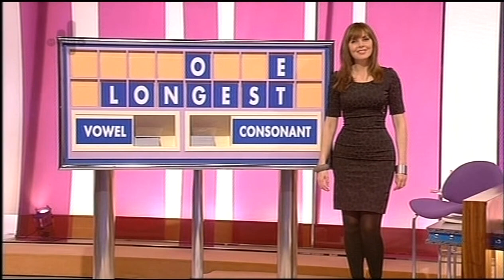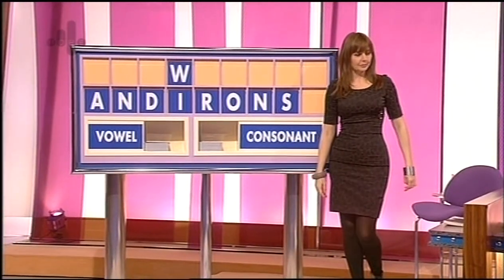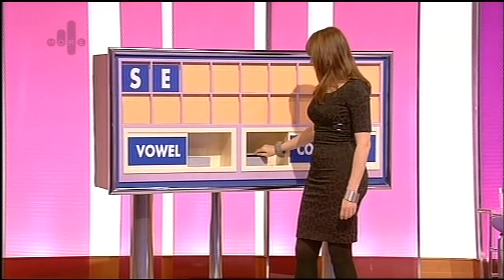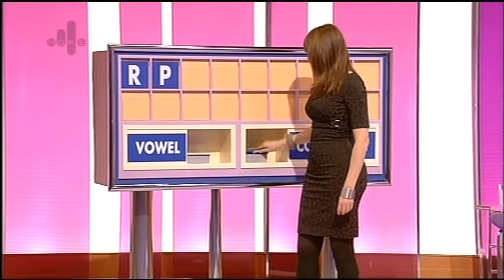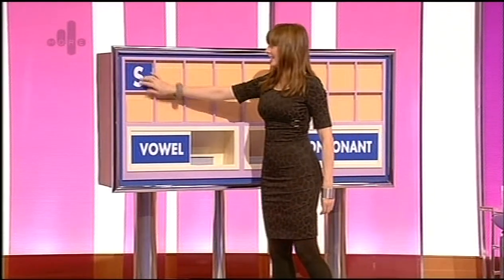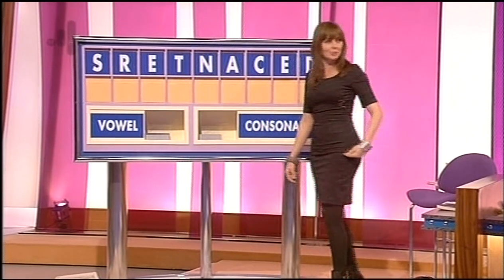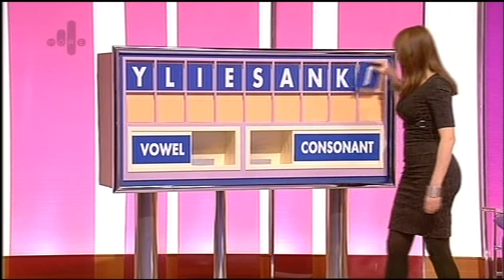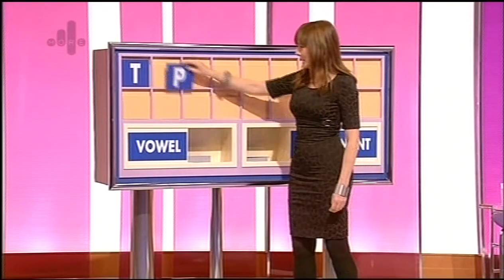Carol Vorderman - Countdown 22/01/2008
Carol Vorderman